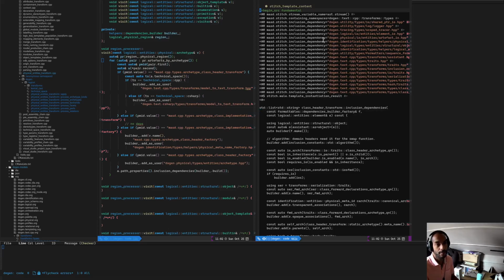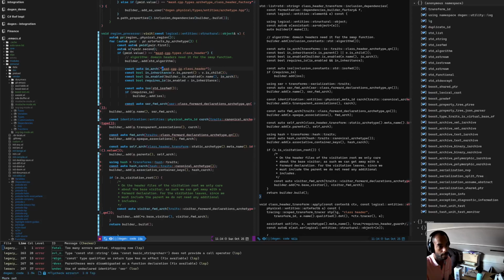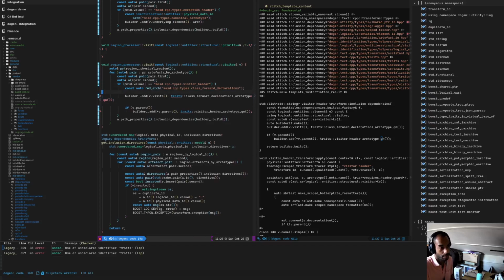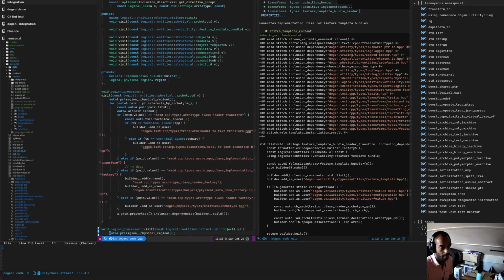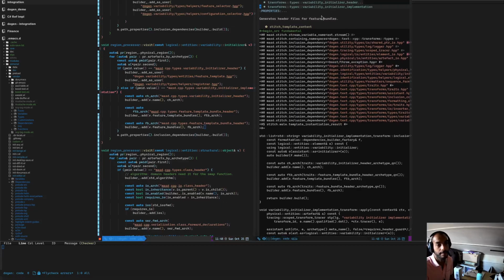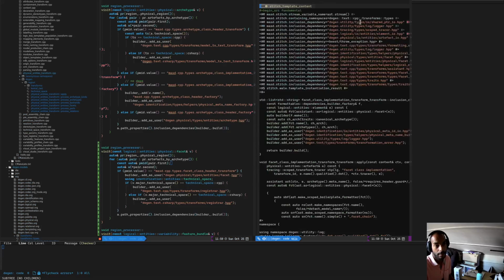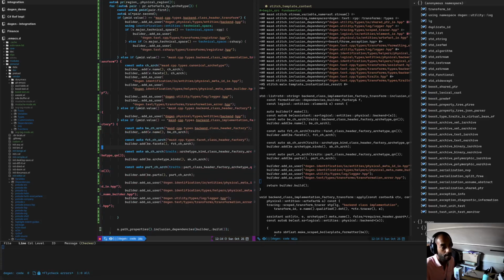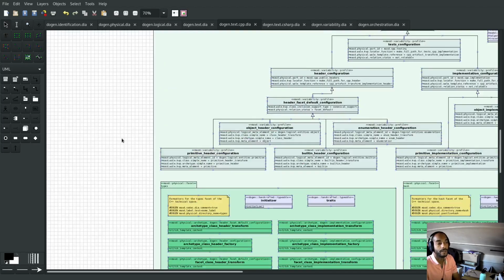MASD - Dogen Coding: Formatables Refactor - Part 13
In this part we finish copying across all functions from the types facet into the legacy inclusion dependencies transform.